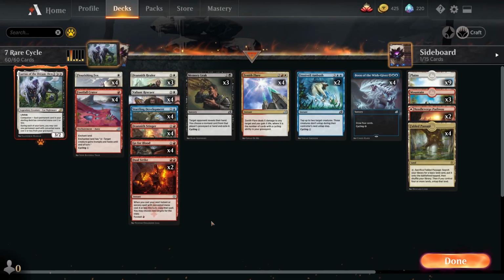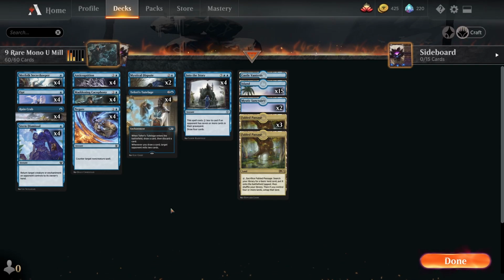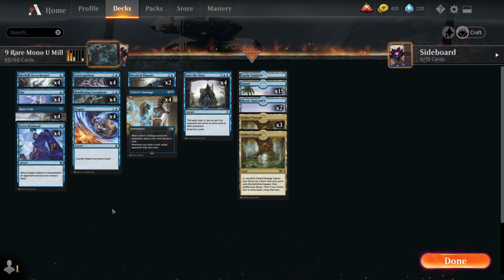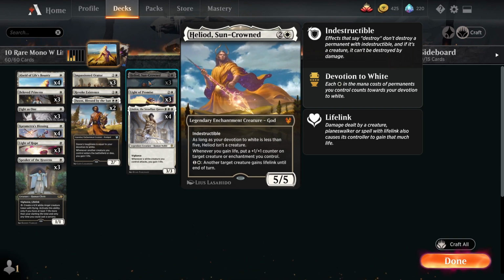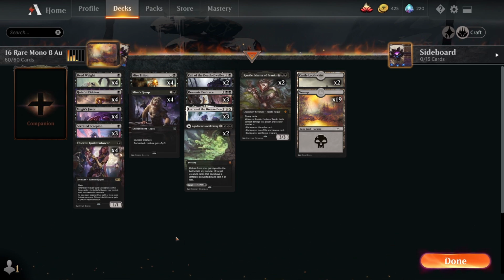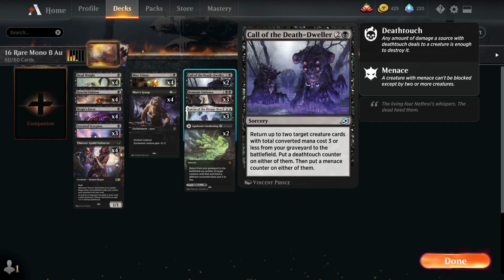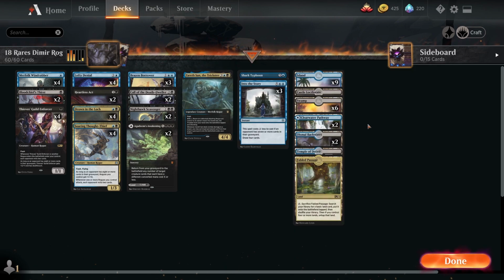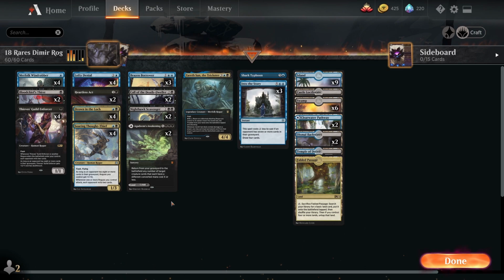THE BEST BUDGET META MTG ARENA DECKS - GREAT DECKS FEWER RARES - Magic Arena Standard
Today I look at some of the best budget meta decks for Kaldheim Standard on Magic Arena. These are all great MTG decks with fewer Rares than the majority of meta decks being played. These budget meta decks can still rack up the wins for you on the Standard Arena ladder but with minimal rare wilcard outlay. With MTG Arena finance the way it is the grind for wildcards is real so having a good competitive budget meta deck to grind up the ladder is essential unless you have a lot of money to pour into the game.  Give some of these budget meta decks a go and let me know how you get on?

I  publish around 4-5 videos a week usually Monday through to Thursday then 1 at the weekend including lots of MTG Arena content and unboxings so remember to hit that subscribe button and the notification bell.

TODAYS DECKS

Companion
1 Lurrus of the Dream-Den (IKO) 226

Cycle Deck
2 Frostveil Ambush (IKO) 52
2 Dual Strike (KHM) 132
3 Memory Leak (IKO) 95
4 Valiant Rescuer (IKO) 36
4 Startling Development (IKO) 68
4 Footfall Crater (IKO) 118
4 Zenith Flare (IKO) 217
2 Needleverge Pathway (ZNR) 263
4 Boon of the Wish-Giver (IKO) 43
4 Flourishing Fox (IKO) 13
9 Plains (SLD) 101
4 Drannith Stinger (IKO) 113
3 Mountain (SLD) 106
3 Drannith Healer (IKO) 10
4 Fabled Passage (ELD) 244
4 Go for Blood (IKO) 122

Sideboard
1 Lurrus of the Dream-Den (IKO) 226

Mill Deck
4 Maddening Cacophony (ZNR) 67
4 Ruin Crab (ZNR) 75
4 Teferi's Tutelage (M21) 78
2 Mystic Sanctuary (ELD) 247
1 Fabled Passage (M21) 246
3 Fabled Passage (ELD) 244
4 Opt (M21) 59
4 Stern Dismissal (THB) 68
2 Mystical Dispute (ELD) 58
4 Into the Story (ELD) 50
4 Merfolk Secretkeeper (ELD) 53
4 Anticognition (ZNR) 45
4 Negate (ZNR) 71
1 Castle Vantress (ELD) 242
15 Island (SLD) 102

Mono W Lifegain Deck
4 Alseid of Life's Bounty (THB) 1
24 Plains (SLD) 101
4 Karametra's Blessing (THB) 26
3 Fight as One (IKO) 12
3 Light of Hope (IKO) 20
3 Speaker of the Heavens (M21) 38
3 Beloved Princess (ELD) 7
2 Daxos, Blessed by the Sun (THB) 9
3 Impassioned Orator (ANB) 10
1 Revoke Existence (THB) 34
3 Heliod, Sun-Crowned (THB) 18
3 Light of Promise (M21) 25
4 Linden, the Steadfast Queen (ELD) 20

Mono B Auras Deck
19 Swamp (SLD) 105
3 Serrated Scorpion (IKO) 99
4 Thieves' Guild Enforcer (M21) 125
4 Mire Triton (THB) 105
4 Mire's Grasp (THB) 106
2 Castle Locthwain (ELD) 241
4 Hateful Eidolon (THB) 101
2 Agadeem's Awakening (ZNR) 90
3 Demonic Embrace (M21) 95
3 Lurrus of the Dream-Den (IKO) 226
2 Rankle, Master of Pranks (ELD) 101
4 Mogis's Favor (THB) 107
4 Dead Weight (IKO) 83
2 Call of the Death-Dweller (IKO) 78

Rogues Deck
2 Dismal Backwater (M21) 245
2 Agadeem's Awakening (ZNR) 90
1 Castle Locthwain (ELD) 241
1 Temple of Deceit (THB) 245
2 Clearwater Pathway (ZNR) 260
2 Bloodchief's Thirst (ZNR) 94
9 Island (SLD) 102
4 Thieves' Guild Enforcer (M21) 125
2 Call of the Death-Dweller (IKO) 78
2 Nighthawk Scavenger (ZNR) 115
1 Shark Typhoon (IKO) 67
3 Brazen Borrower (ELD) 39
2 Heartless Act (IKO) 91
6 Swamp (SLD) 105
4 Soaring Thought-Thief (ZNR) 236
1 Zareth San, the Trickster (ZNR) 242
4 Merfolk Windrobber (ZNR) 70
4 Lofty Denial (M21) 56
3 Into the Story (ELD) 50
4 Drown in the Loch (ELD) 188
1 Fabled Passage (M21) 246